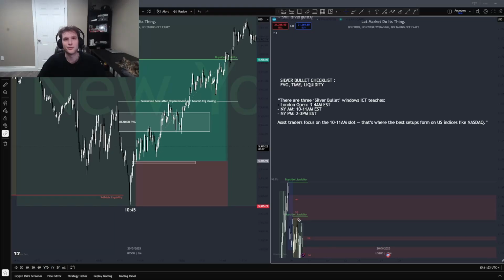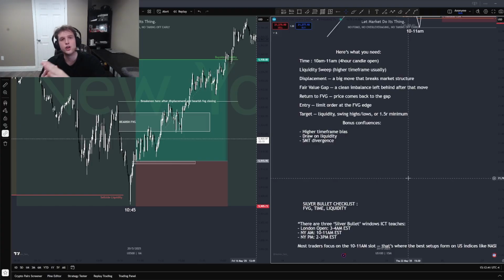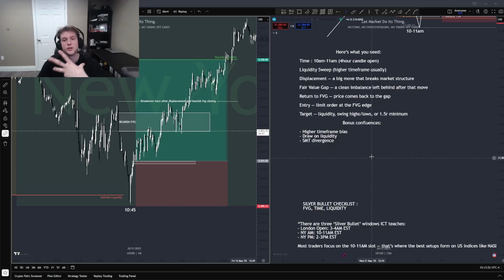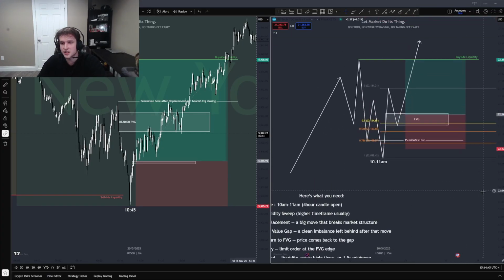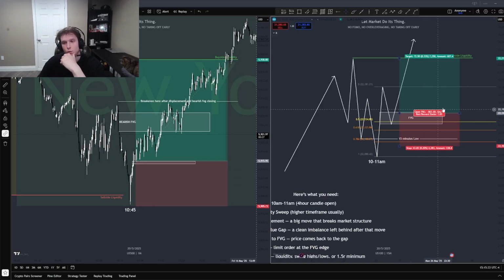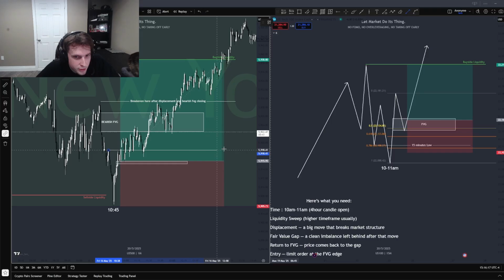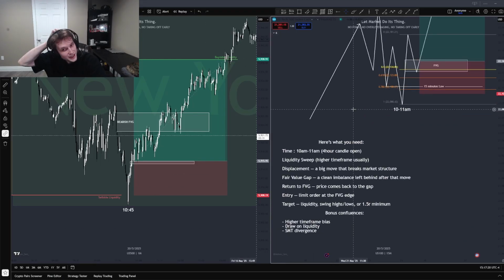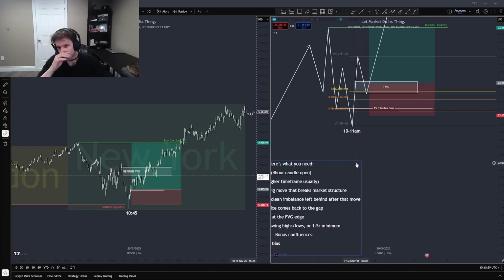I Simplified ICT's Silver Bullet Strategy... Insane Winrate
This is ICT’s cleanest intraday setup — the Silver Bullet.
If you trade during the NY session, this is the most consistent, high-probability entry you’ll find.

📌 Covered in this video:

What the Silver Bullet is

When it happens (time-based entry)

How to identify it using FVGs

Where to enter and exit

🎯 Learn more free in the Smart Money Academy on my channel.
📍YT: @JDTrades21 | Free Discord in bio